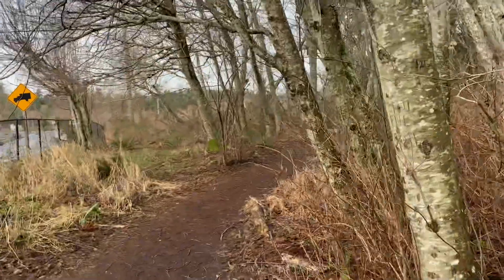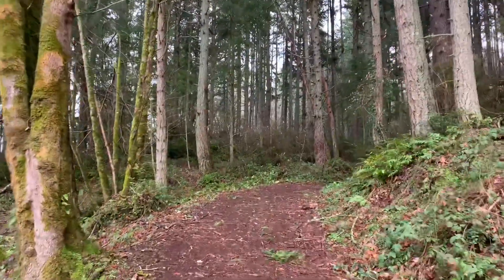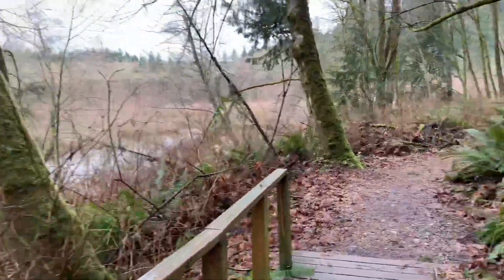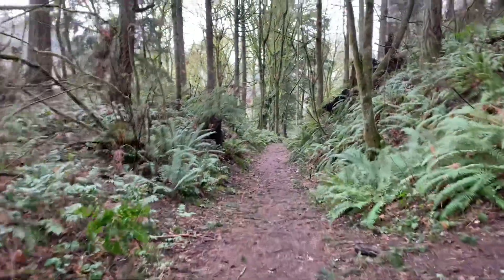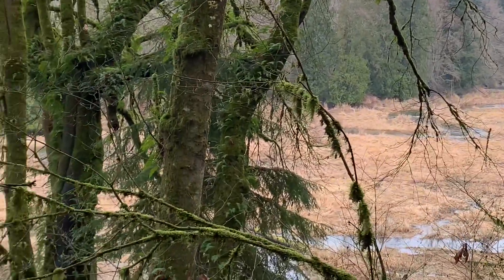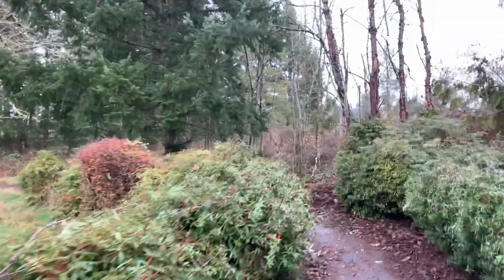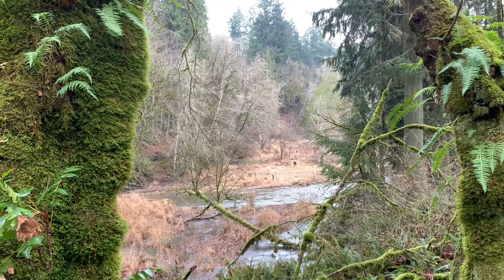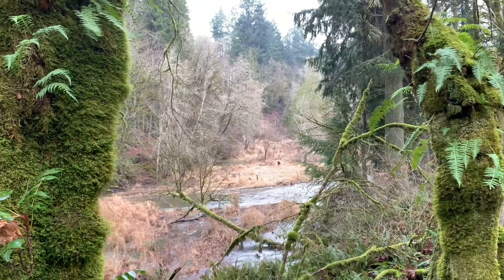Chambers Creek Canyon Trail, 1-21-2021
A day hike up the Chambers Creek Canyon Trail teaches me I need to exercise more if I aspire to bigger trips this year.